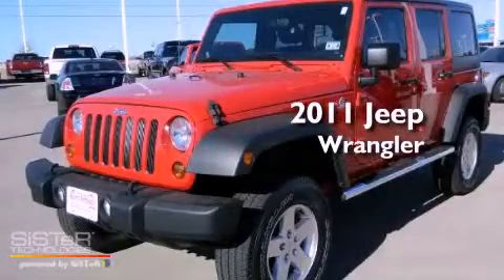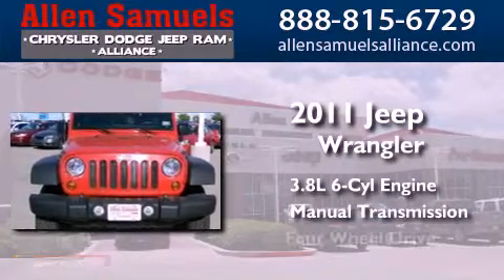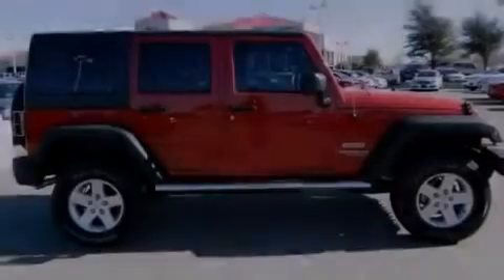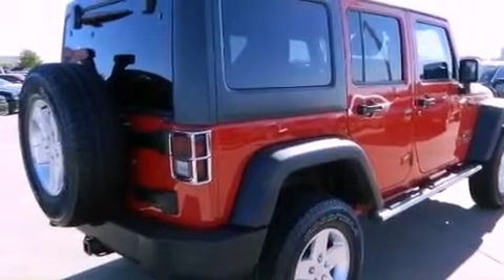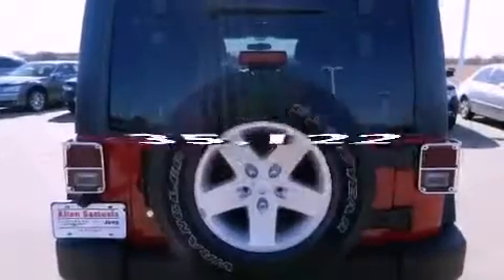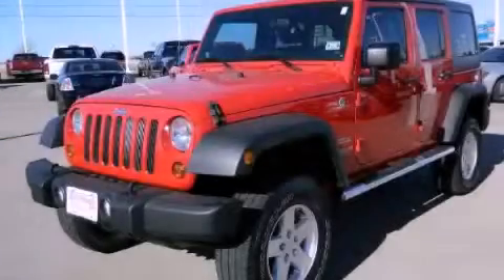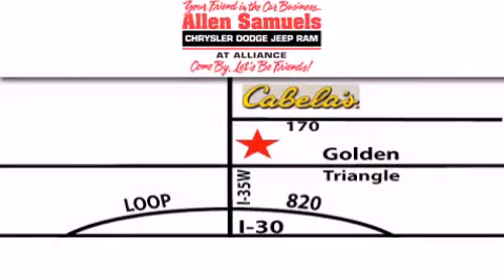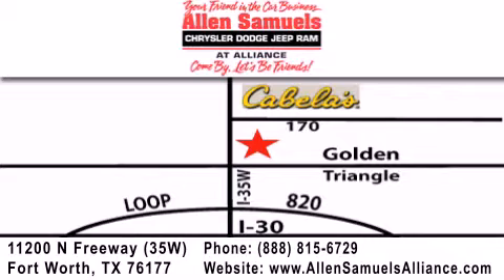2011 Jeep Wrangler DFW TX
Year : 2011
 Make : Jeep
 Model : Wrangler
 Engine : V6 3.8 Liter
 Trans . : Manual
 Exterior : Red
 Miles : 35,122
 Interior : Black
 Stock : 13W1097A